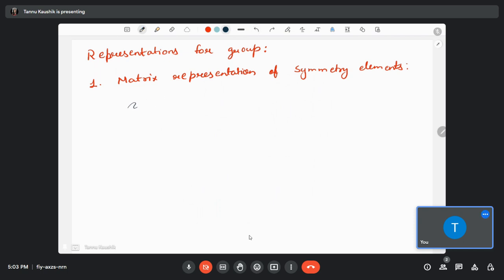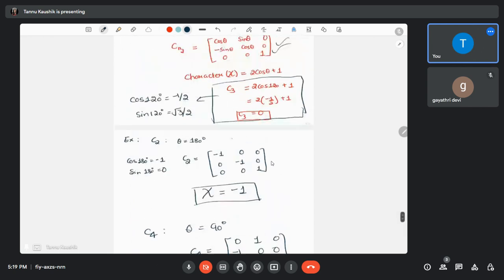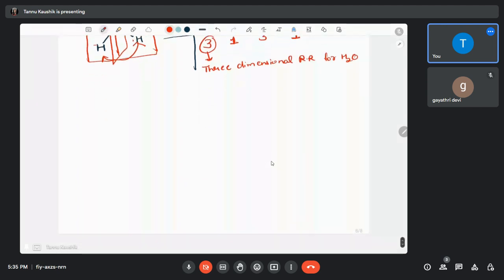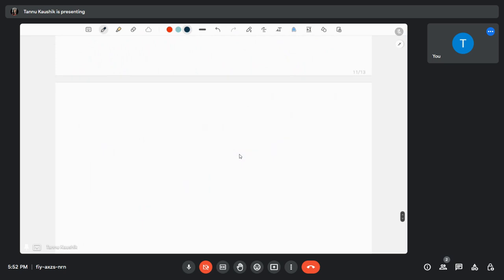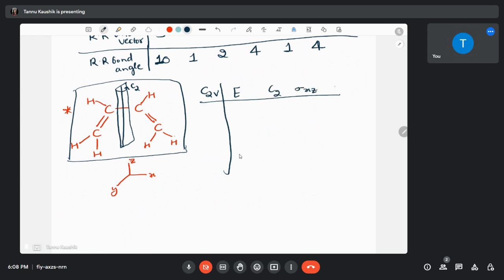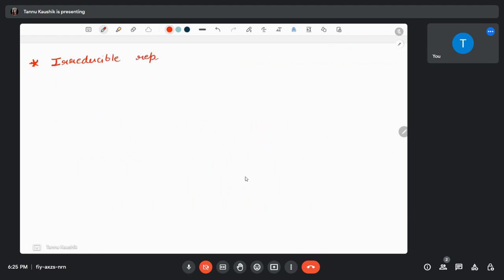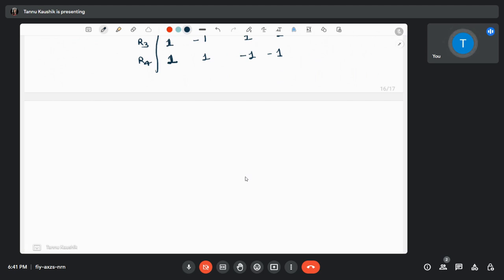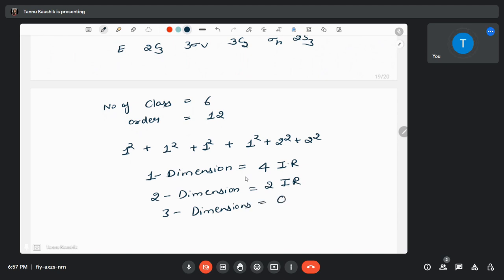NPTEL|| Symmetry & Group Theory Interactive Session- 5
In this session, we discussed Representations of symmetry elements in groups and discussed Reducible  & Irreducible representations with some examples.